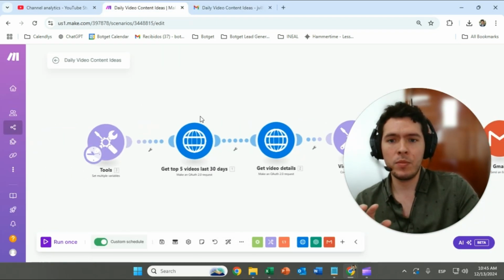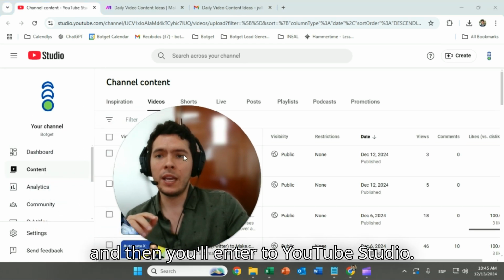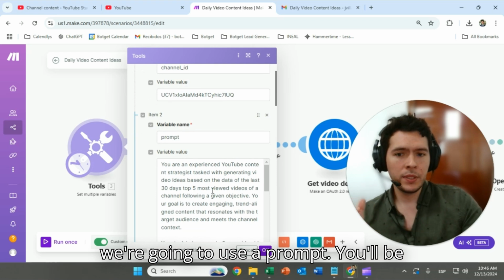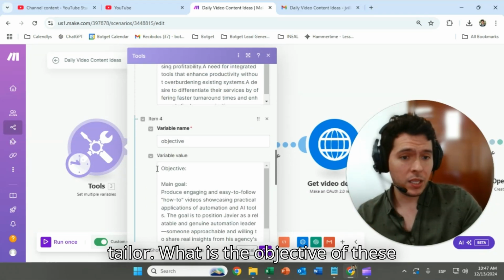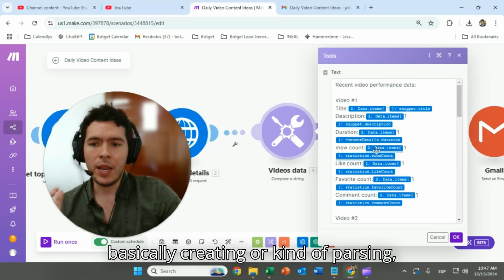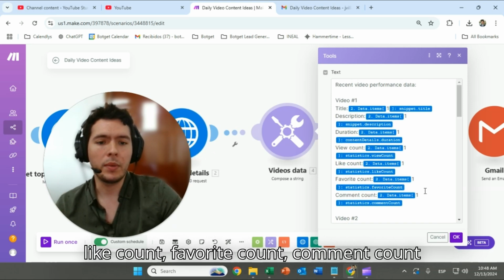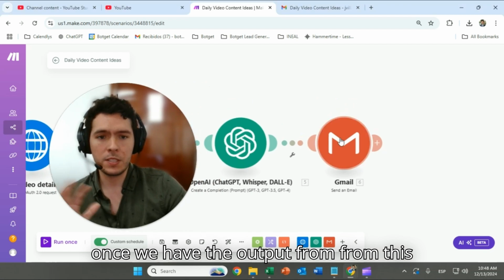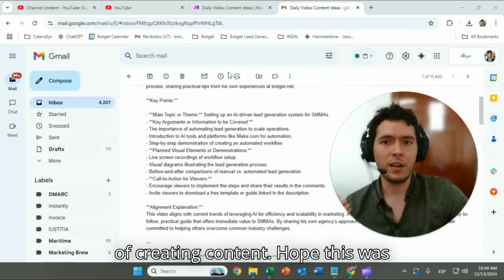How to Automate YouTube Content Planning With Make.com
Discover how SMMAs can automate YouTube content creation using make.com and YouTube Data API to streamline workflow and boost content strategy.

Learn how to automate YouTube content creation for SMMAs by leveraging make.com and YouTube Data API. In this tutorial, we walk you through setting up automation processes that extract data from your top-performing YouTube videos to generate tailored video ideas for your specific audience. By analyzing key metrics like views, likes, and engagement, you can inform your content creation strategy with proven success indicators.

👇Previous setup 👇
How To Create a Youtube Data API Connection:

Make Blueprint:
Daily Video Content Ideas Template

Stay ahead of the curve by regularly updating your automation settings and prompts based on performance analytics, ensuring your content aligns with audience interests and business objectives.